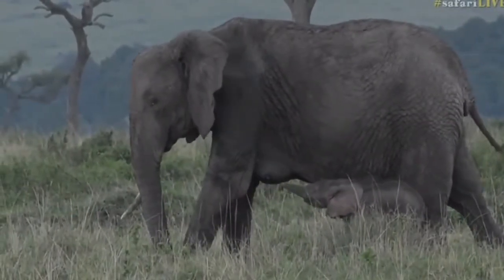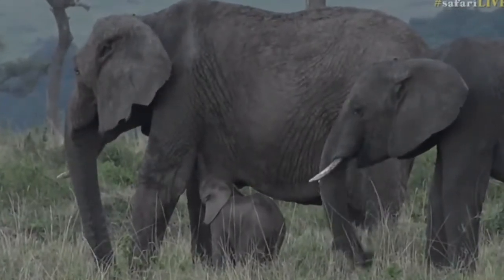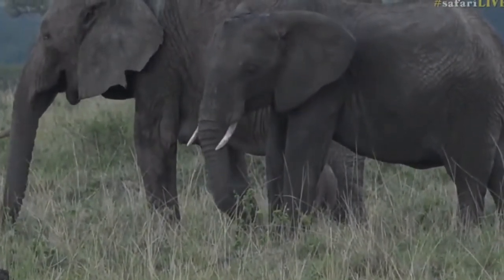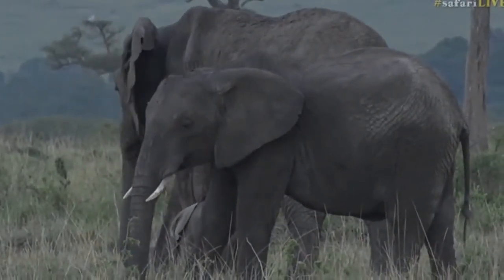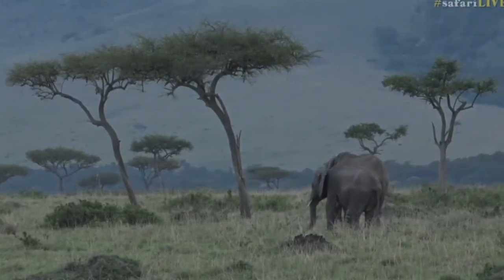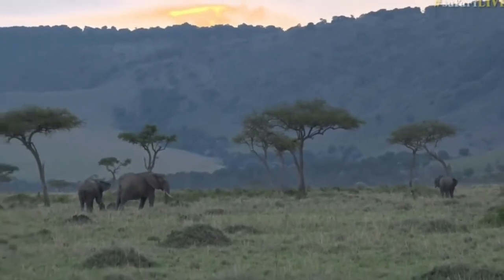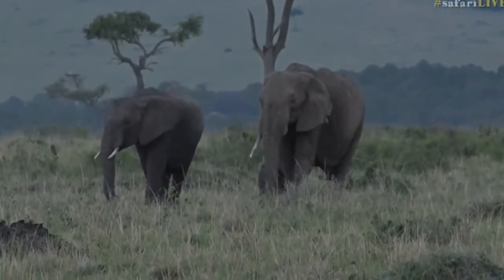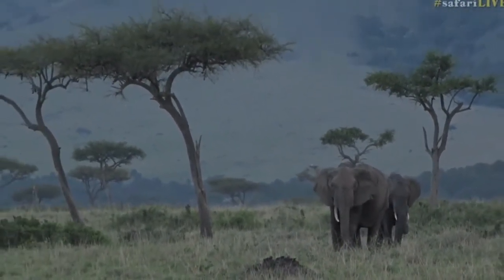Sept 23, 2017 Sunset Top of the scale in cuteness with this day old newborn Ellie with Tayla